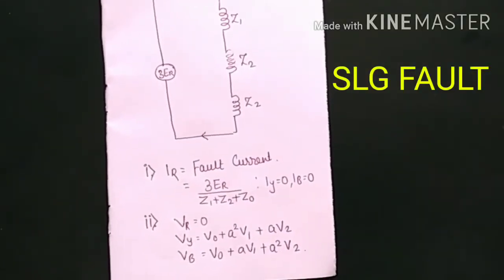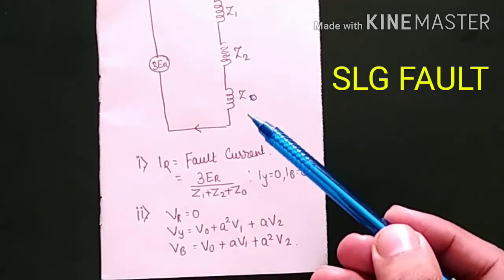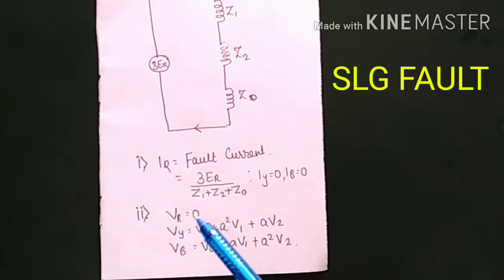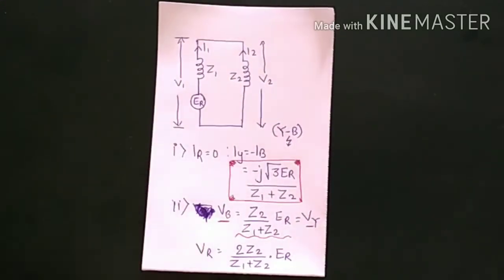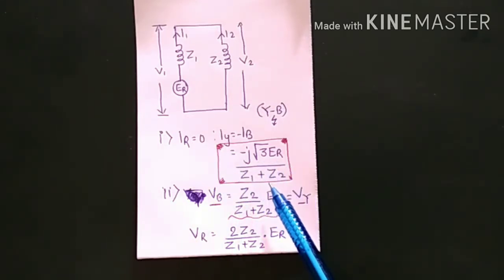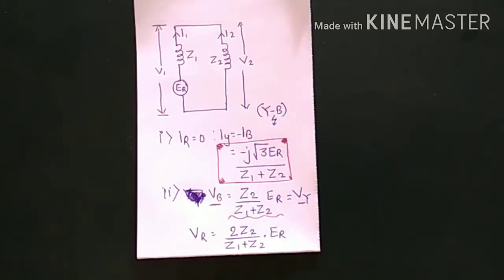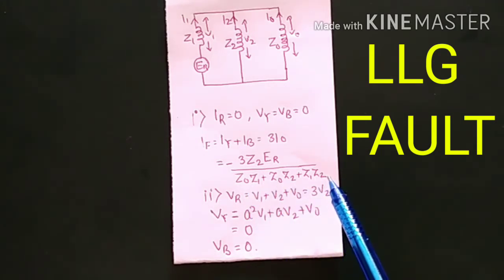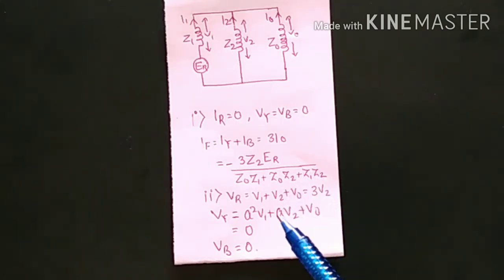FORMULAES OF SLG, LL, LLG FAULTS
In this video u will learn formulaes of different unsymmetrical fault.